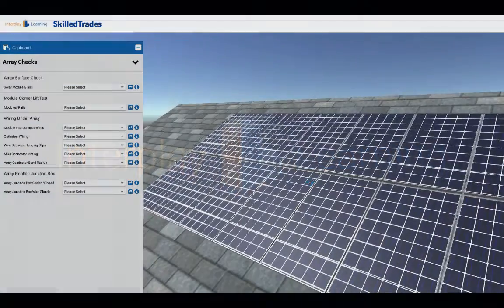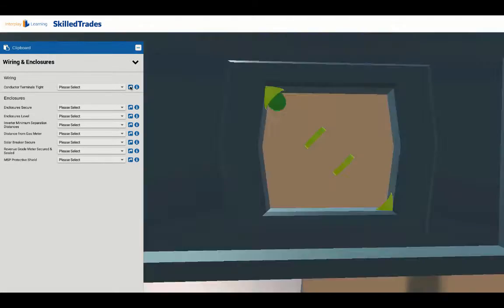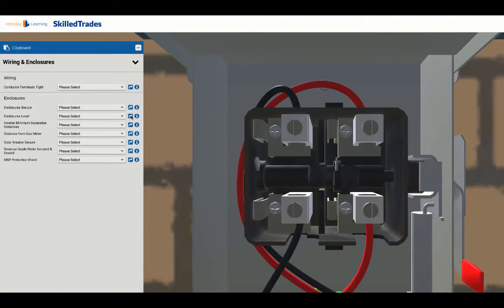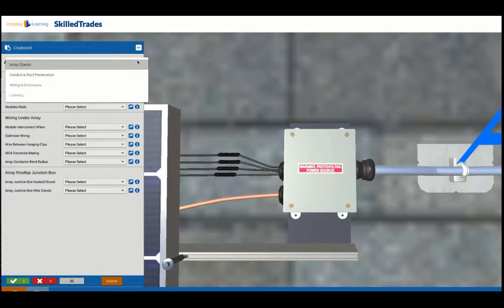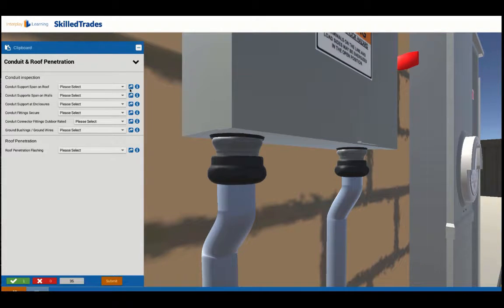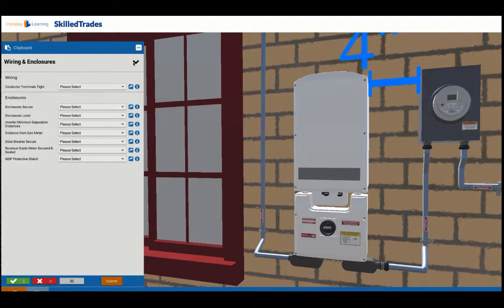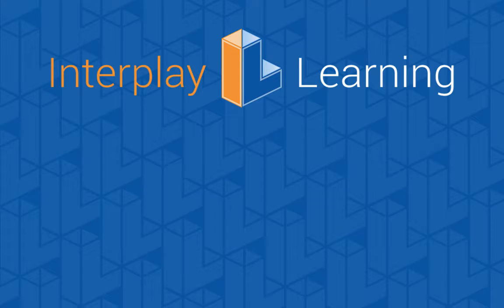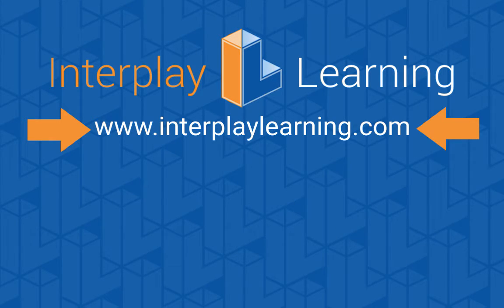Solar Training Mechanical Commissioning Course Overview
Mark Mrohs is giving an Overview of the Mechanical Commissioning Course in the Solar Training Program.

This simulation-based course teaches your team the best practices on how to conduct a final inspection of all the components of an installation before electrical commissioning to confirm that all mechanical components are installed safely and properly labeled.